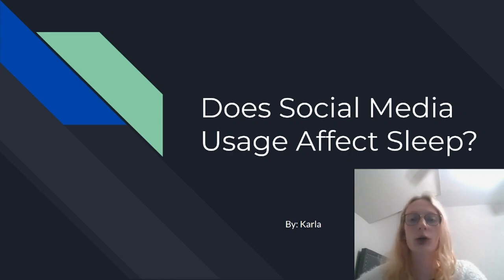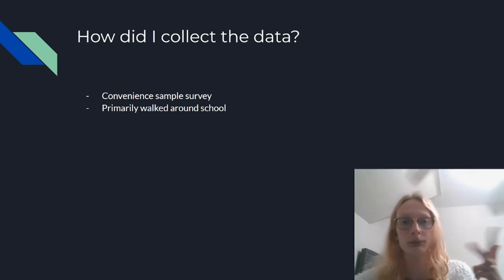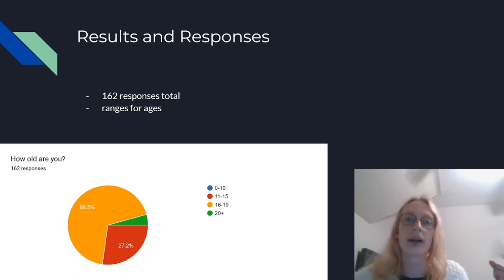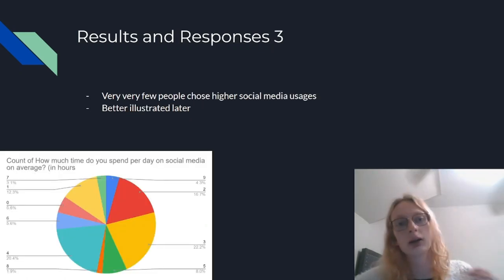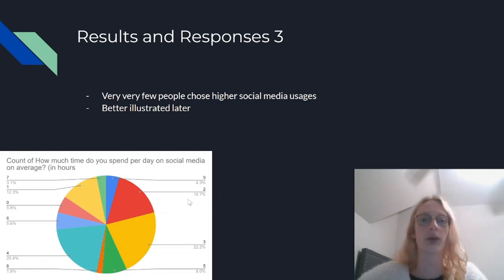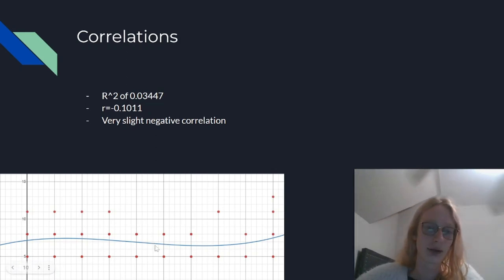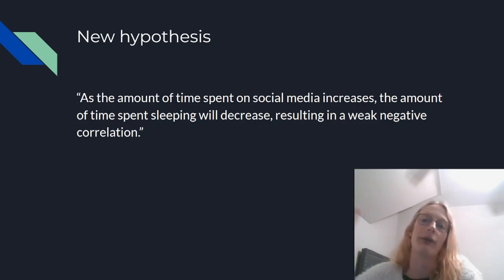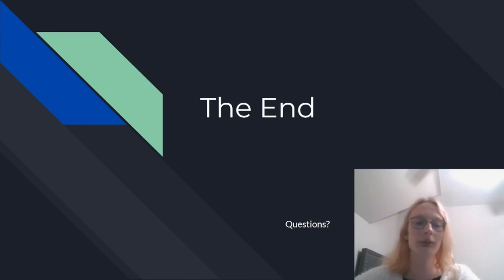Data Management ISP (I popped off)